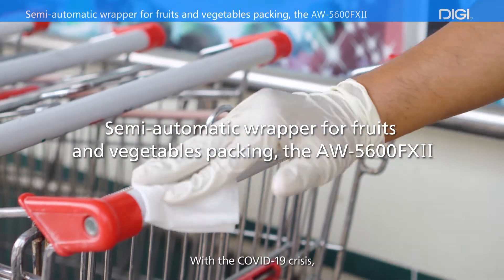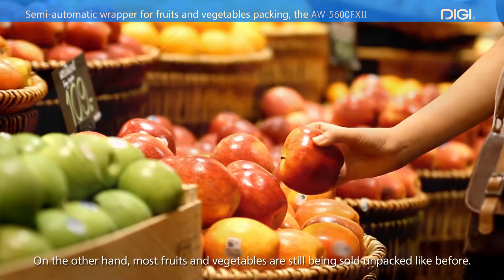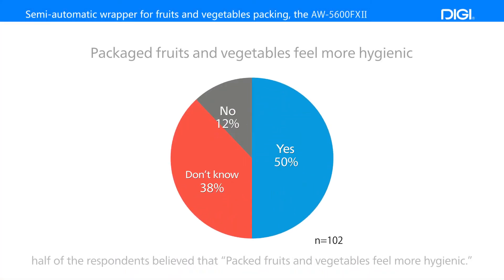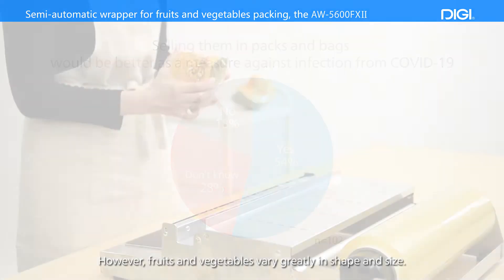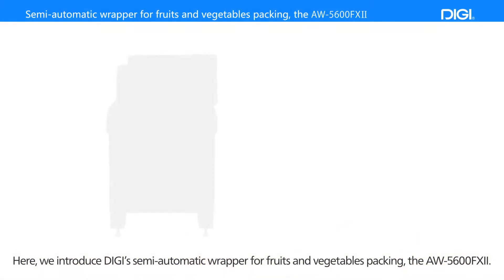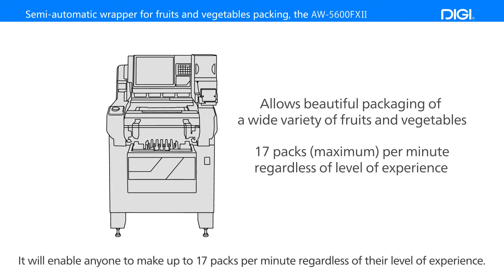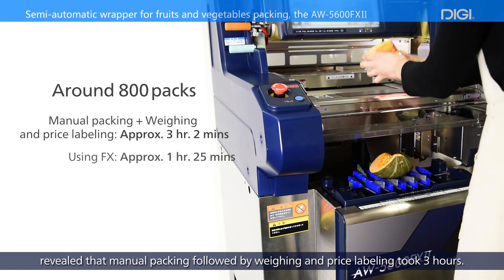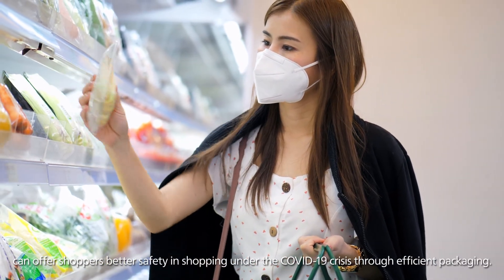Fruits and vegetables packaging to ensure hygiene under Covid-19, AW-5600FXII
The AW-5600FXII, semi-automatic wrapping machine for fruits and vegetables, helps customers shop with comfort even under Covid-19 situation. See a demonstration video of the AW-5600FXII.